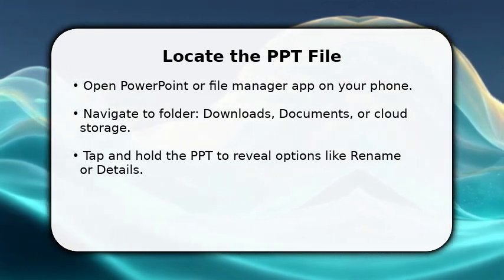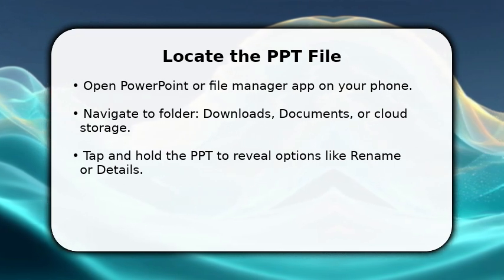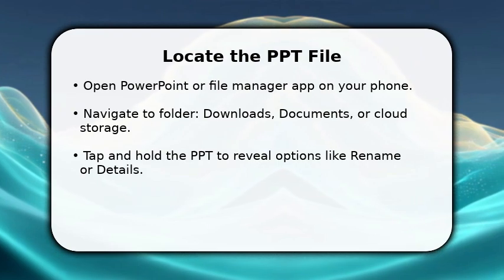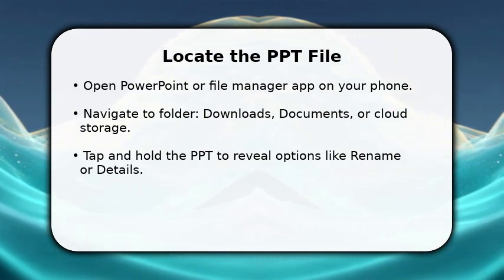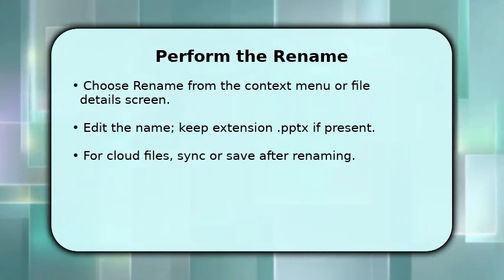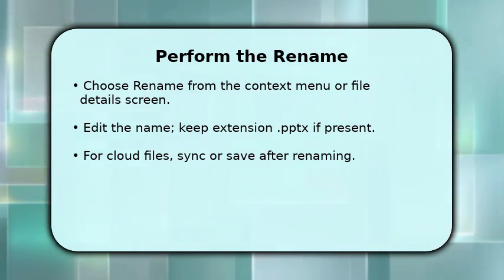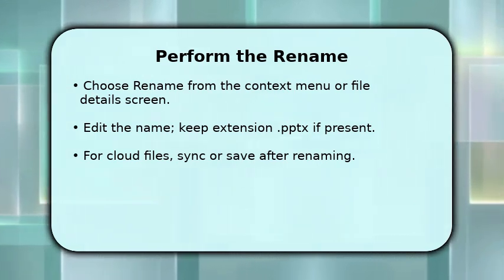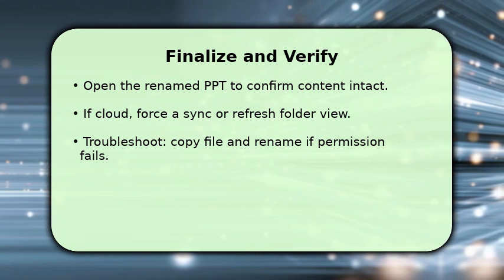How to Change Ppt Name in Phone - Step by Step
Learn the simple steps to rename your PowerPoint presentations directly from your phone. This video guide takes you through a quick and easy process, ensuring that whether for work or personal use, managing presentation names on-the-go is hassle-free.

change PPT name, rename PowerPoint mobile, PowerPoint presentations phone, easily rename slideshows, manage slide titles smartphone